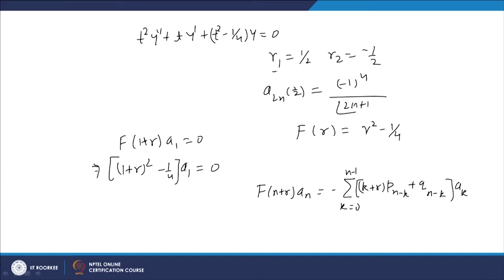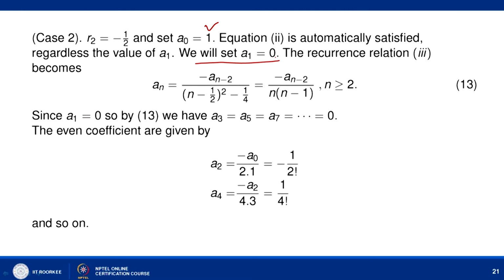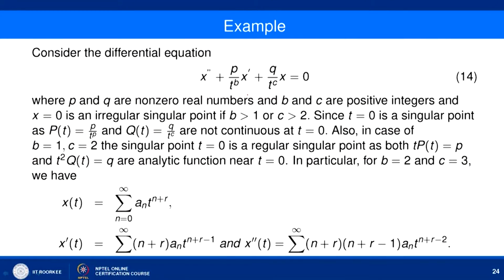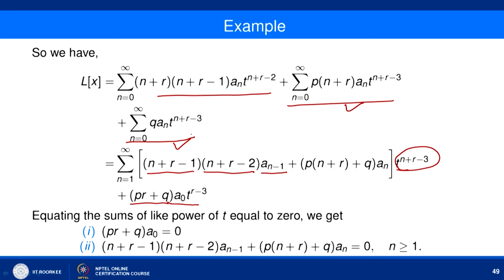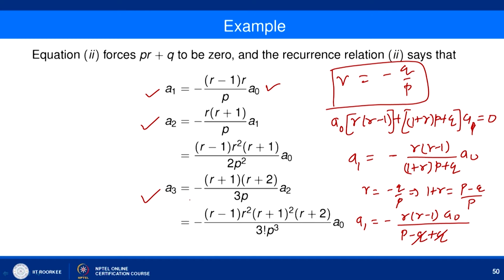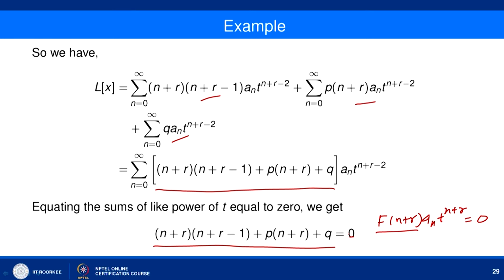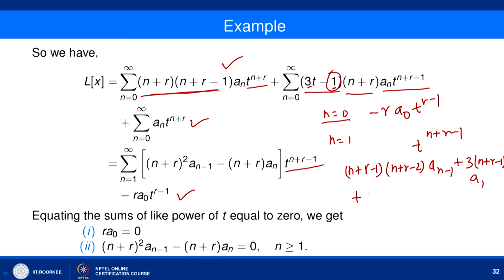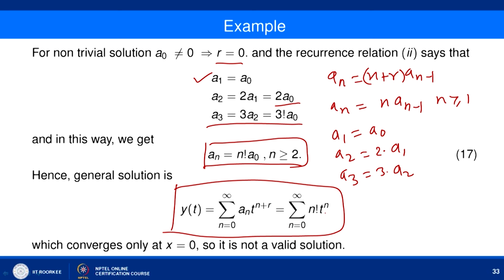Regular singular points-V